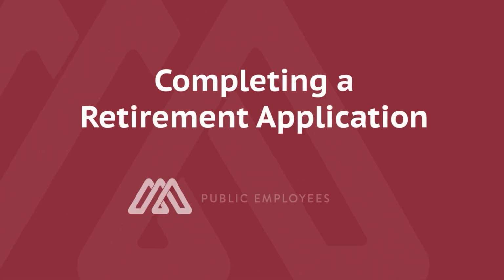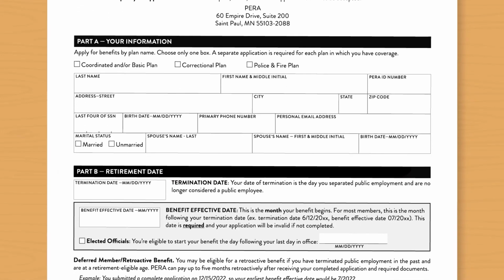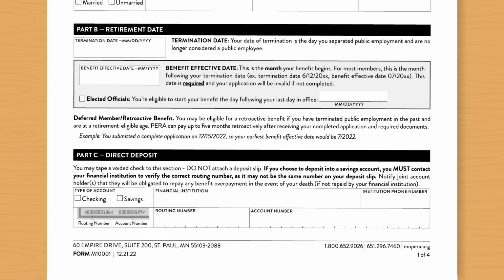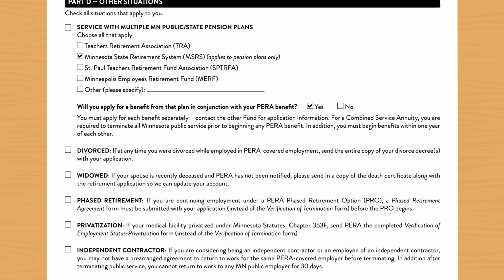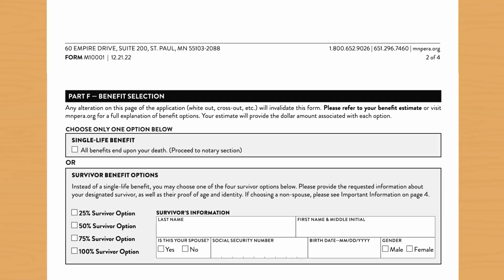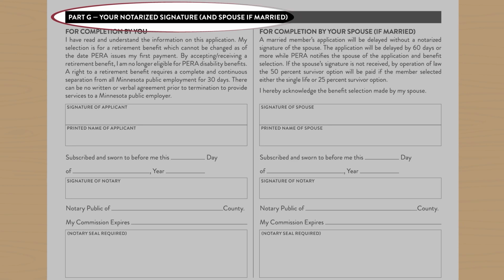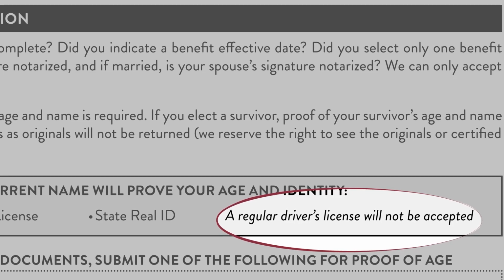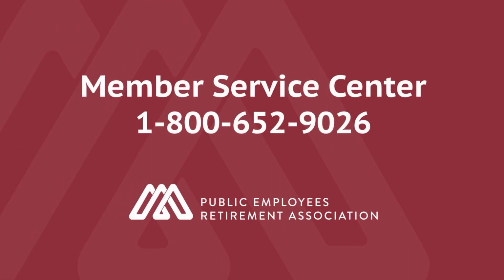How to Complete Your PERA Retirement Application